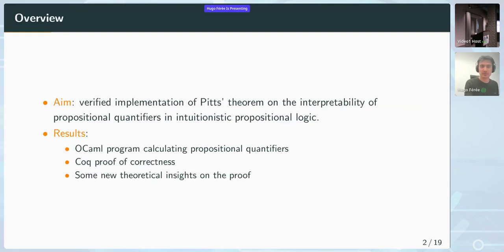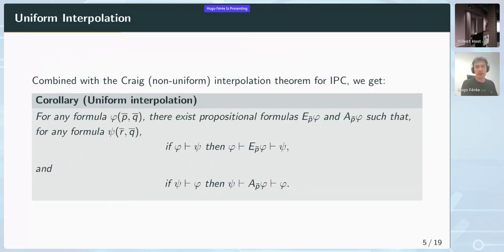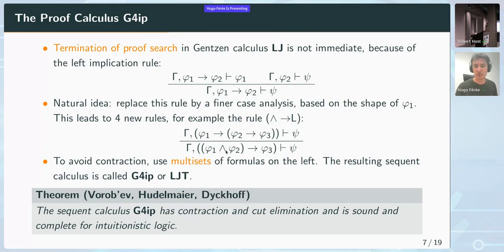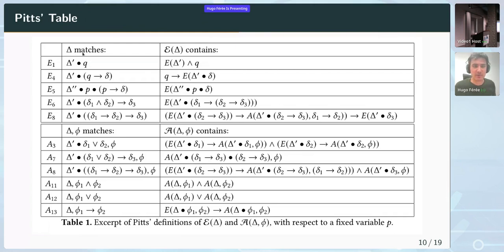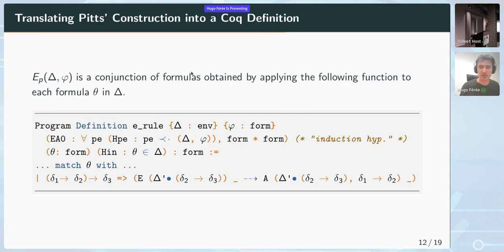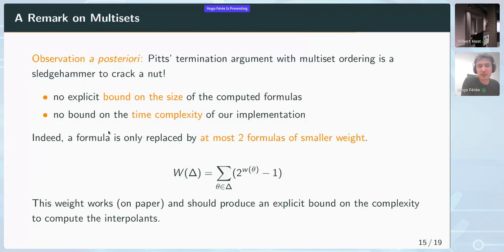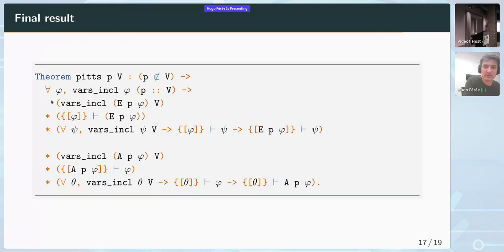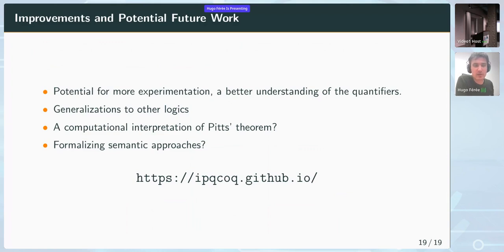[CPP'23] Formalizing and computing propositional quantifiers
Hugo Férée, Sam van Gool

A surprising result of Pitts (1992) says that propositional quantifiers are definable internally in intuitionistic propositional logic (IPC). The main contribution of this paper is to provide a formalization of Pitts’ result in the Coq proof assistant, and thus a verified implementation of Pitts’ construction. We in addition provide an OCaml program, extracted from the Coq formalization, which computes propositional formulas that realize intuitionistic versions of $\exists p \phi$ and $\forall p \phi$ from $p$ and $\phi$.